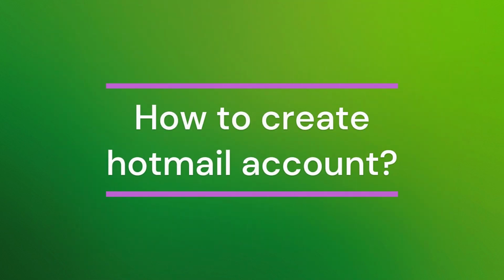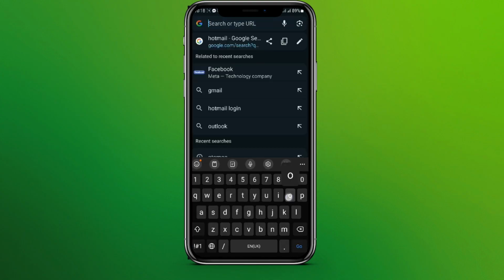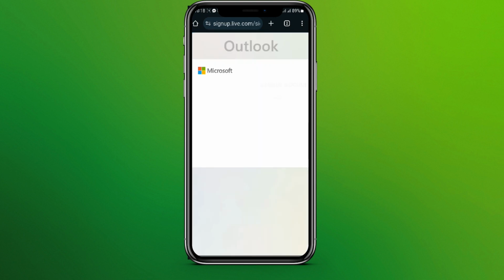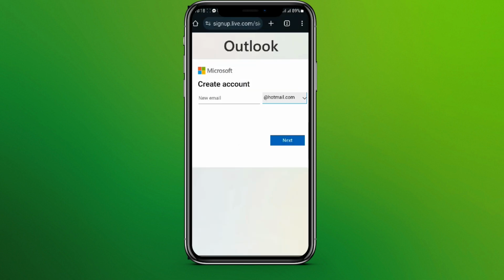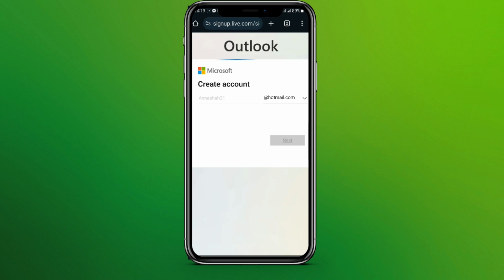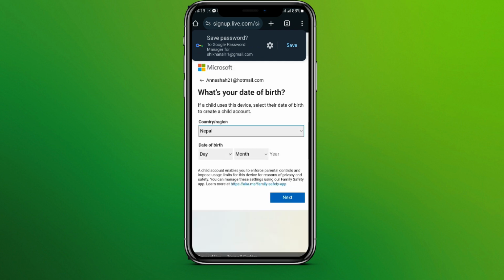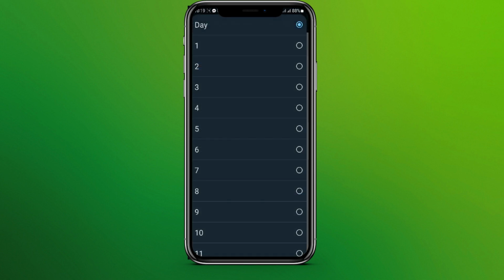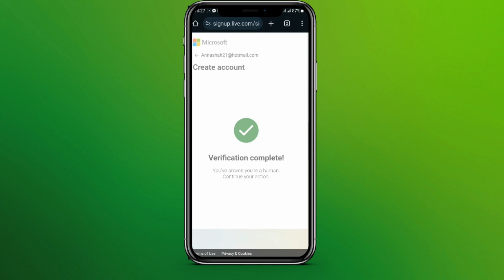Outlook Sign Up: How to Create Account on Hotmail (2023)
This video is on how to create hotmail account.